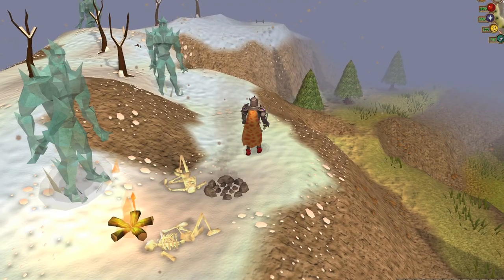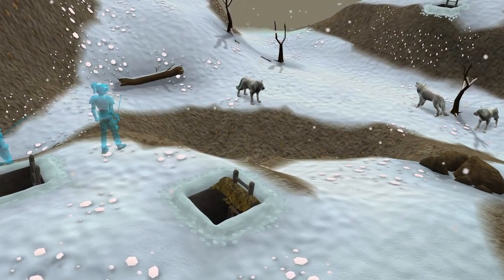RuneFest 2011: "A Decade of Gielinor" Highlights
We have a trip down memory lane with Andrew and Paul Gower, who share some behind the scenes secrets with us.

Play the most popular free MMORPG in the world!